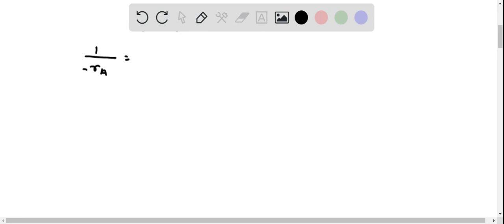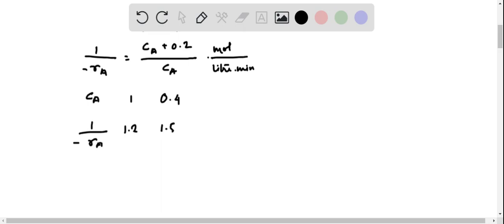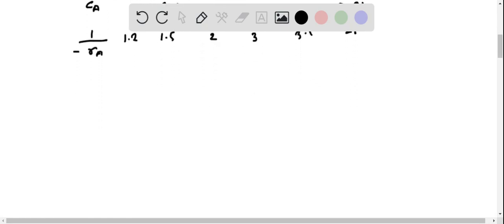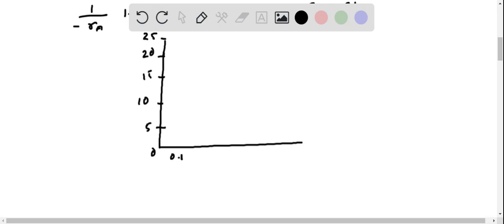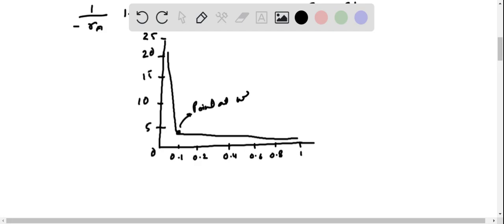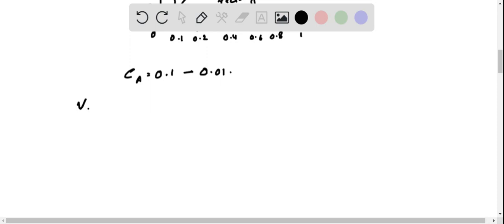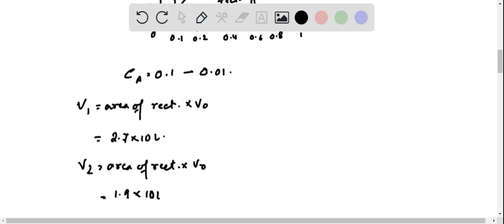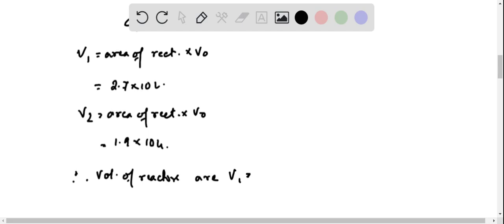We wish to treat 10 litersmin of liquid feed containing 1 mol Aliter to 99% conversion The stoichio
We wish to treat 10 liters/min of liquid feed containing 1 mol A/liter to 99\% conversion. The stoichiometry and kinetics of the reaction are given by

Suggest a good arrangement for doing this using two mixed flow reactors, and find the size of the two units needed. Sketch the final design chosen.